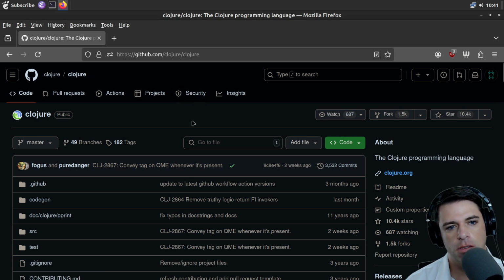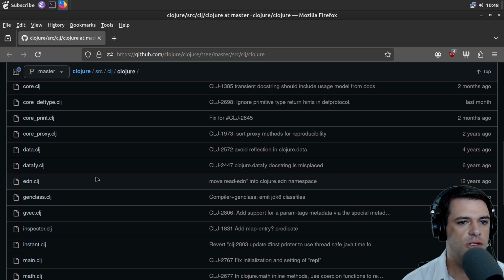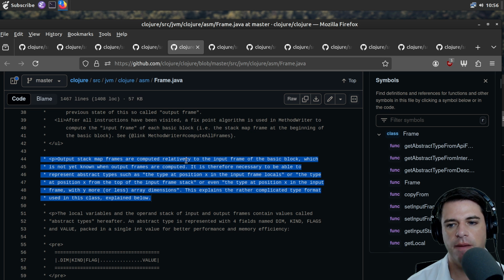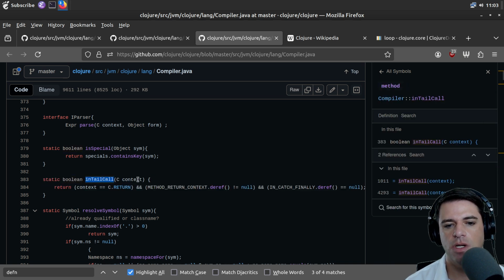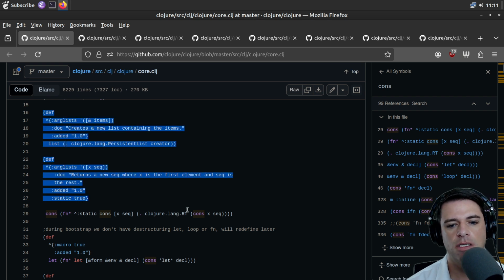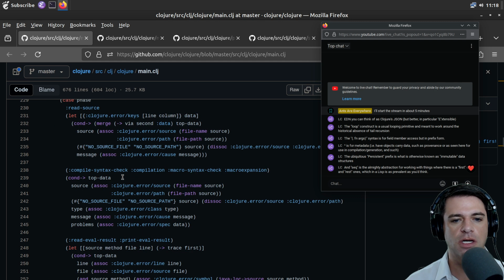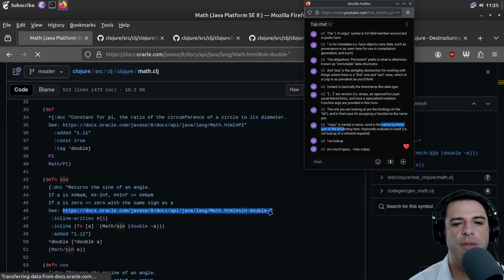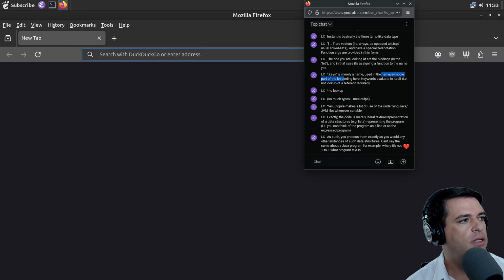Clojure: Let's read the code!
- Frederick Rowland
- Alexander Kulnev
- AnonMe
- Long Nguyen
- Sreyan Chakravarty
- Nam Anh
- duck